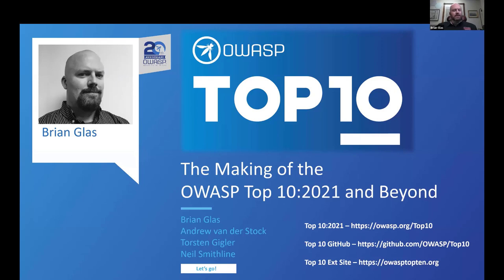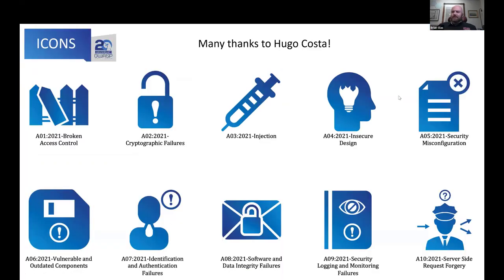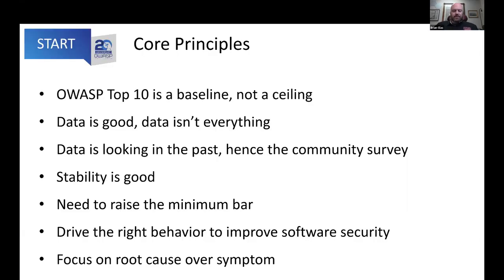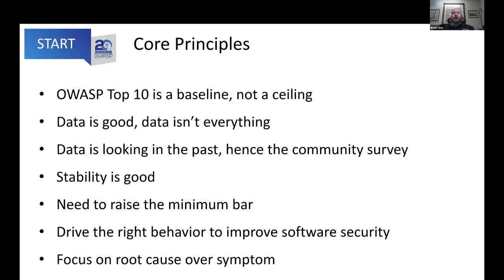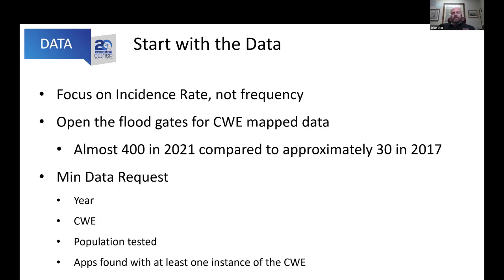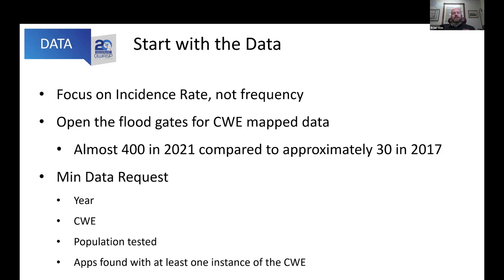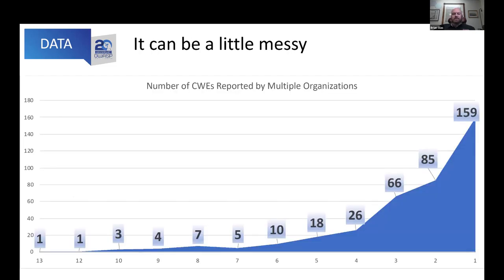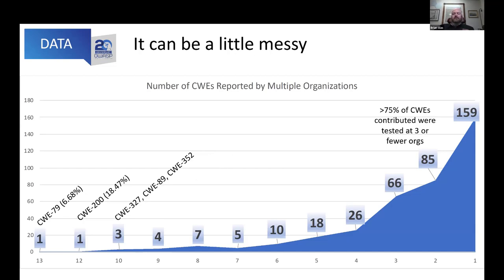OWASP Flagship Projects: OWASP Top 10 "The making of the OWASP Top 10 and beyond"